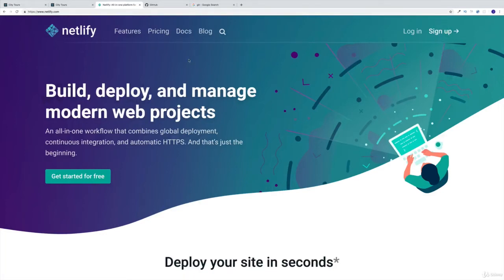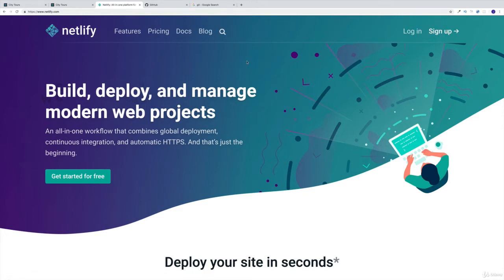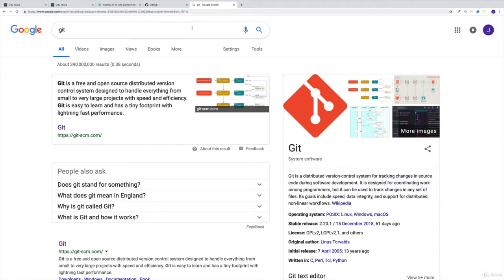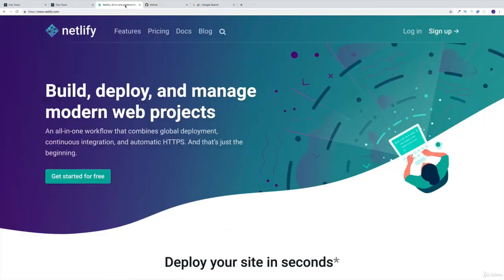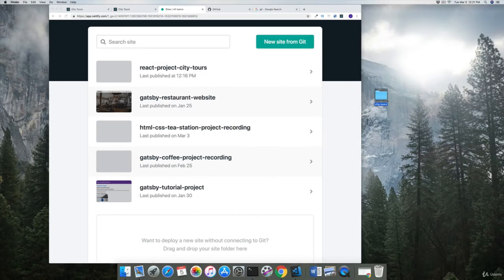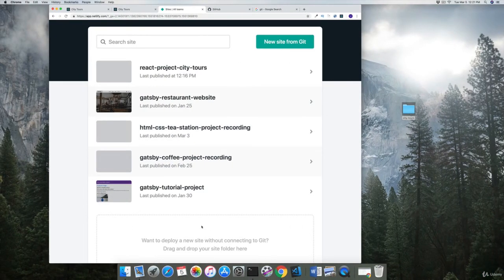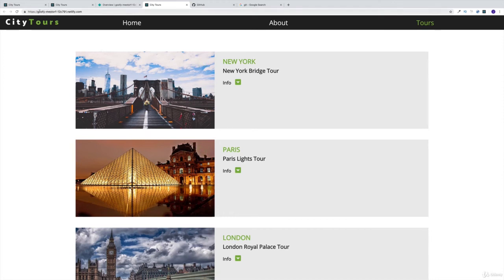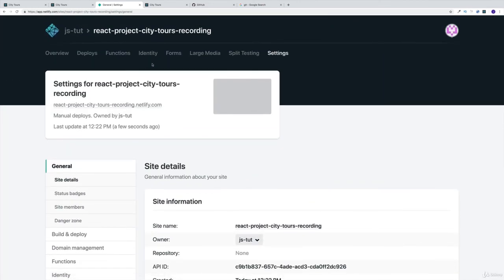48 - Project - City Tours Project - Deploy on Netlify with Drag and Drop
48 - Project - City Tours Project - Deploy on Netlify with Drag and Drop